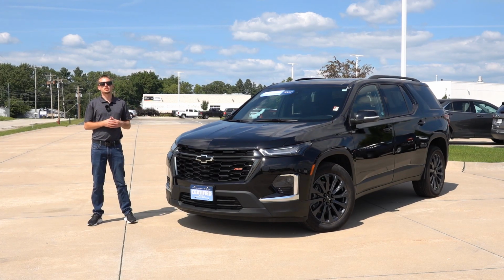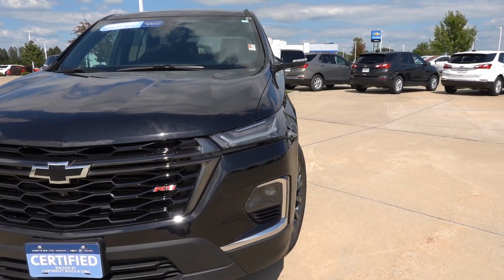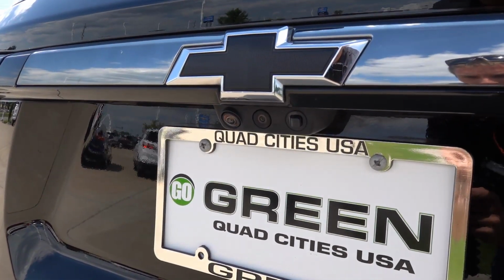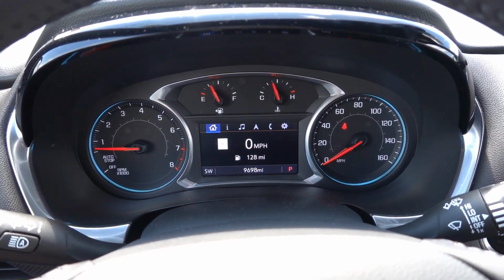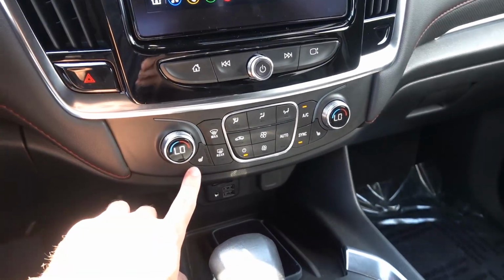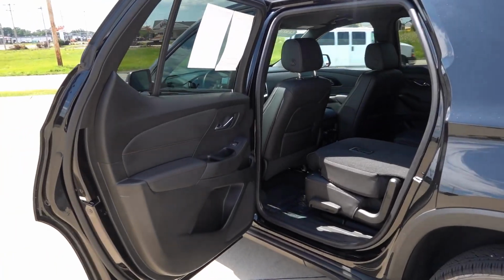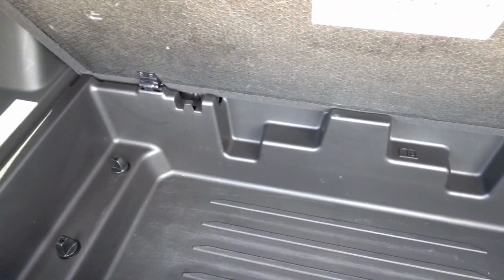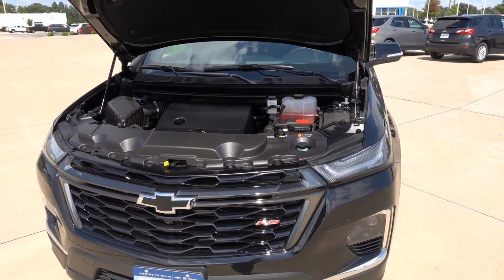2023 Chevy Traverse RS AWD | The Sport Appearance Package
In this video we take a walkaround tour of the 2023 Chevrolet Traverse RS AWD in Mosaic Black Metallic. The Traverse received a refresh for the 2022 model year so just about everything stays the same however two new colors were added to the lineup to replace to others. With the Chevy Safety Suite made standard last year along with equipment changes, do you think the Traverse RS is still a good buy?